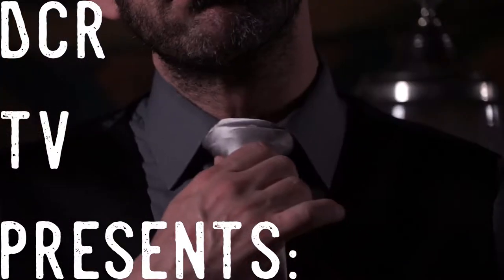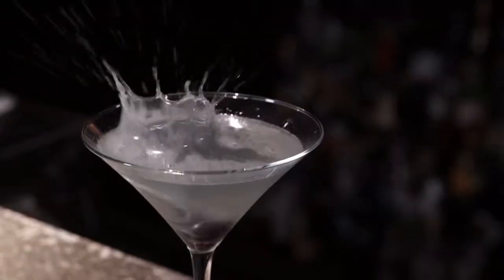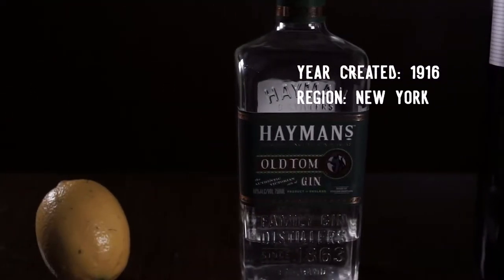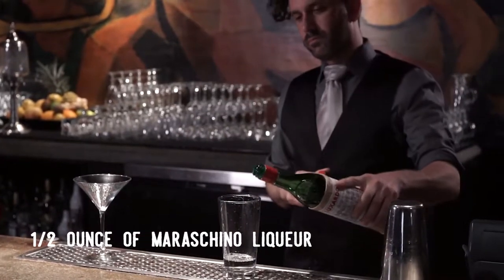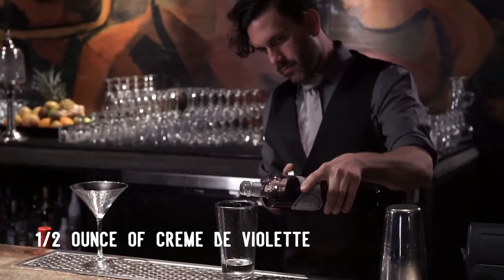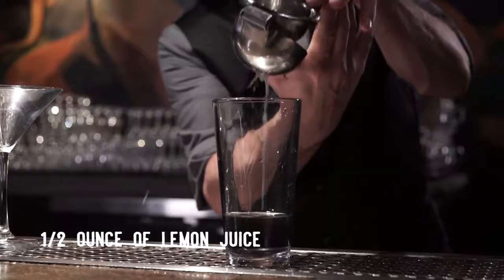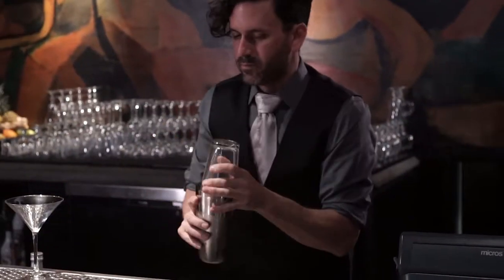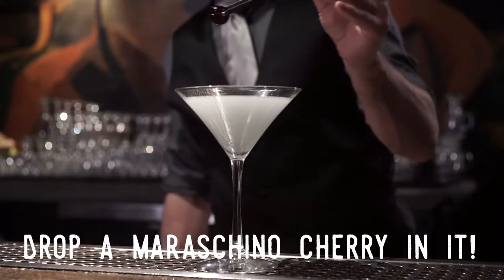How to Make an Aviation | How to Make Classic Cocktails | Episode: 01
How do you make an Aviation? Bobby shows us how in our first episode of How to Make Classic Cocktails. We're located in downtown Las Vegas NV, USA!